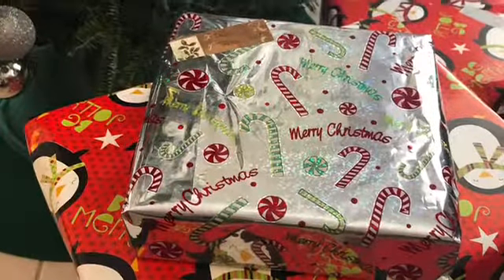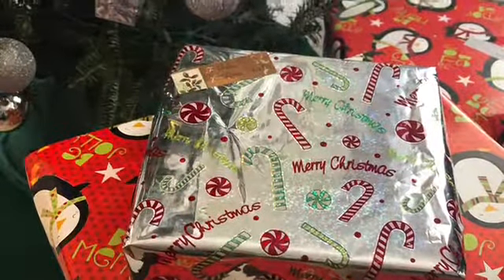No gift wrapping paper left/NO PROBLEM!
Christmas is coming, stores are packed and you are running out of time to find out you don’t have enough rolls of gift wrapping for the 18743 gift for family and friends...And then What?